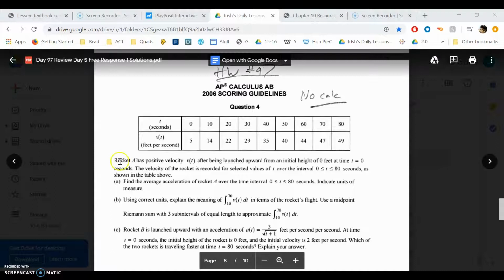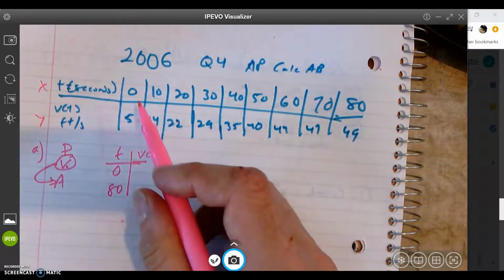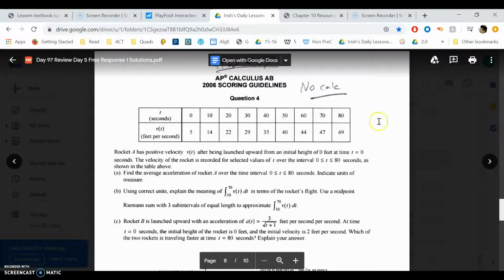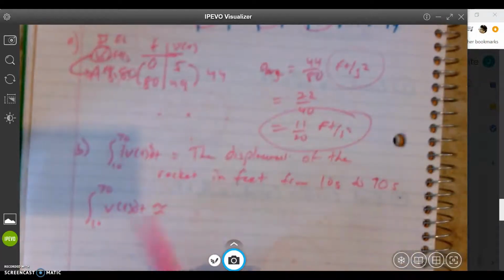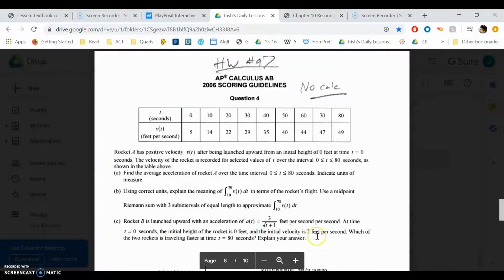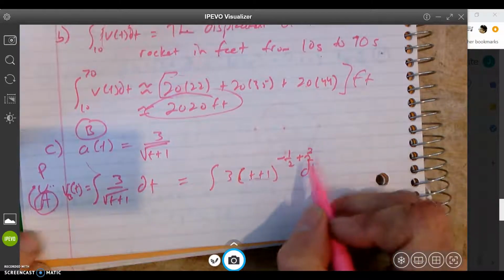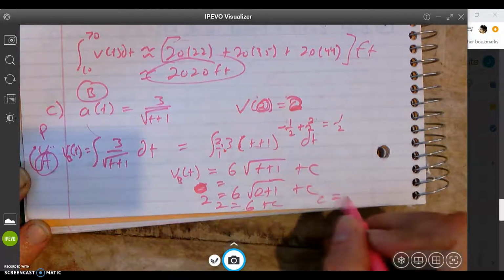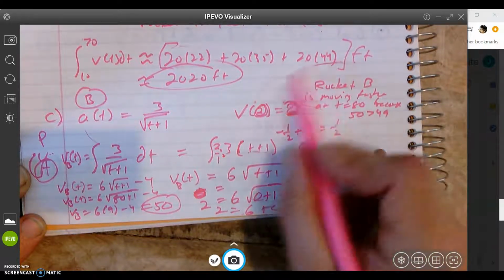AP Calculus: Free Response 2006 Question 4